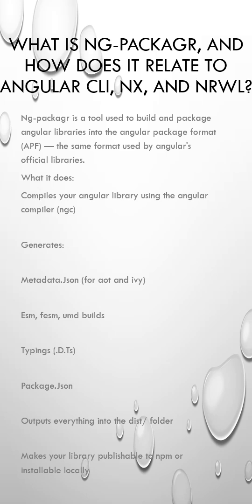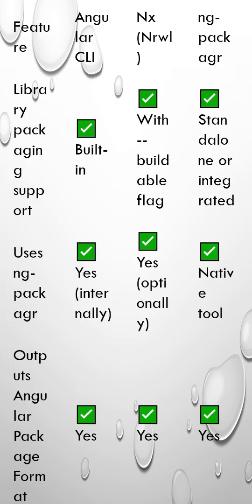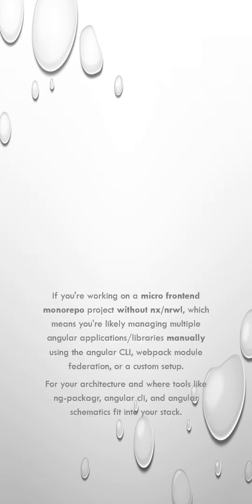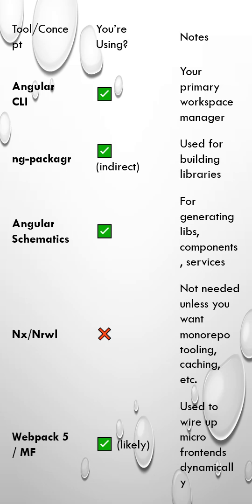What is ng-packagr, and how does it relate to Angular CLI, Nx, and Nrwl?